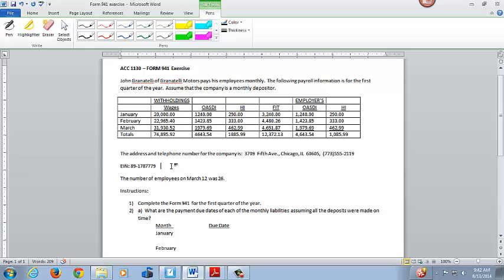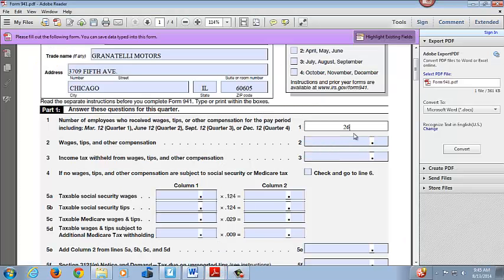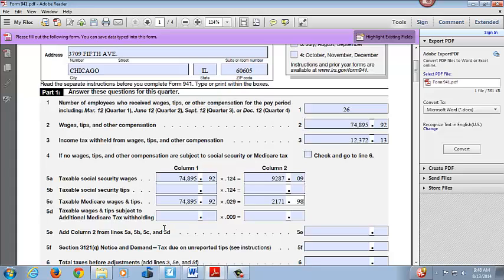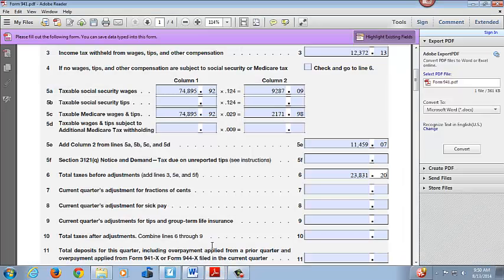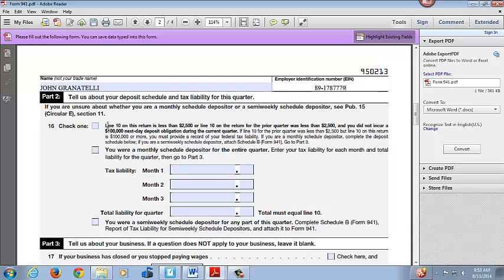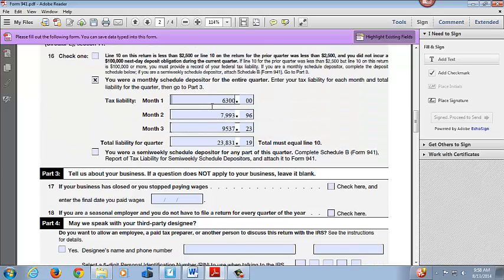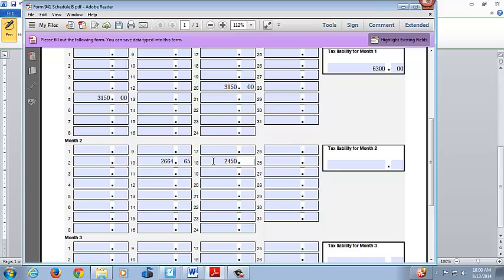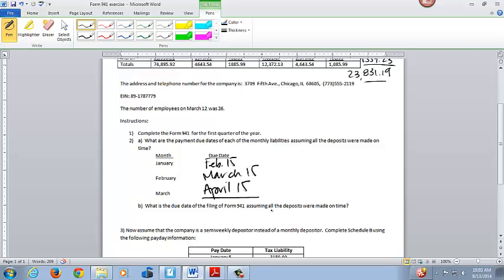Form 941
Demonstration of how to complete a Form 941